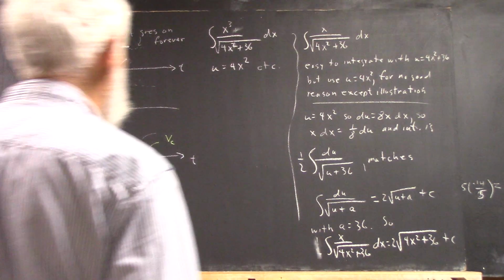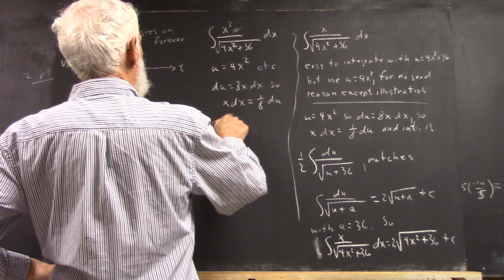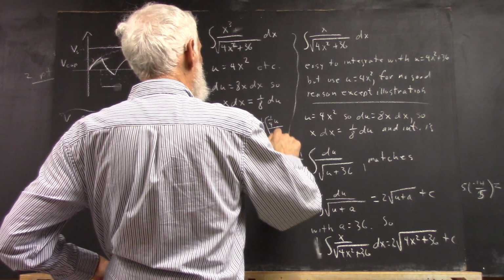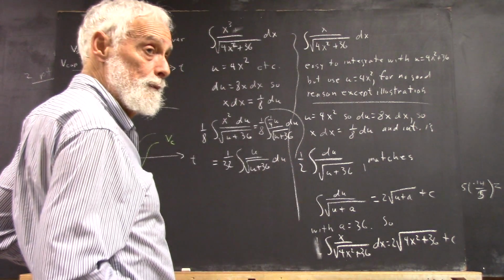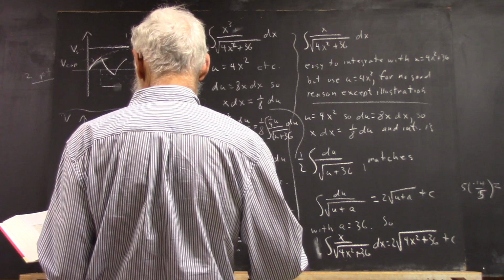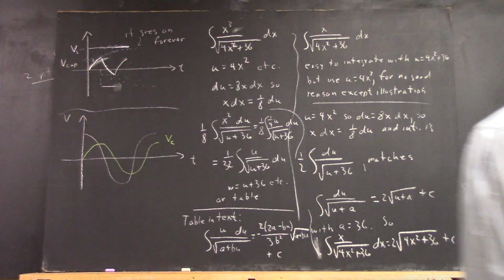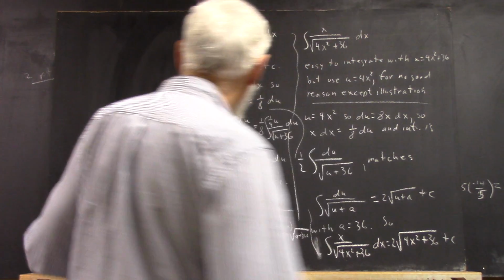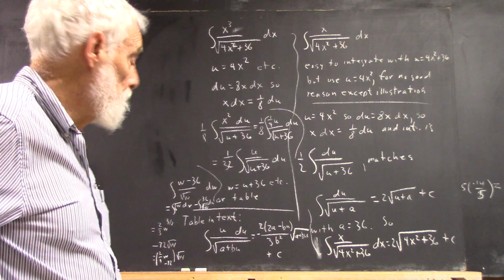dagapcal 1862 working it out formula from table more cumbersome than simple but subtle substitution